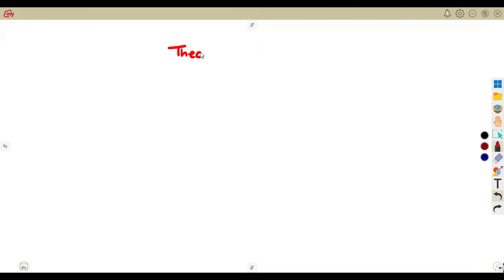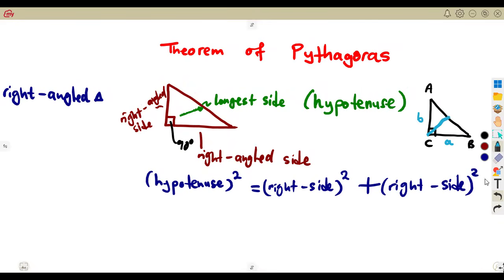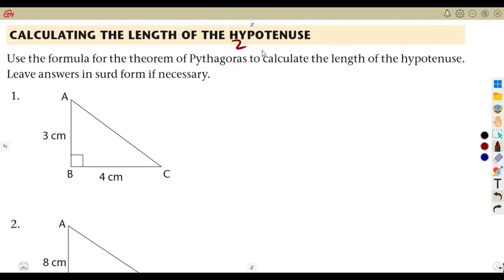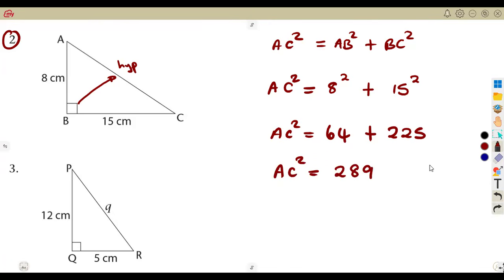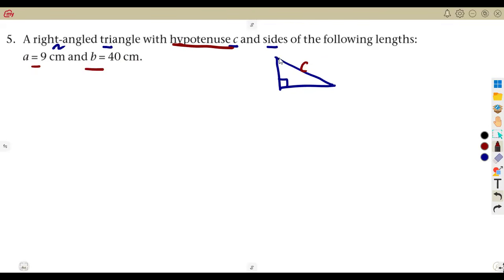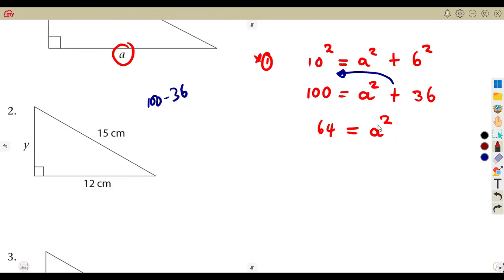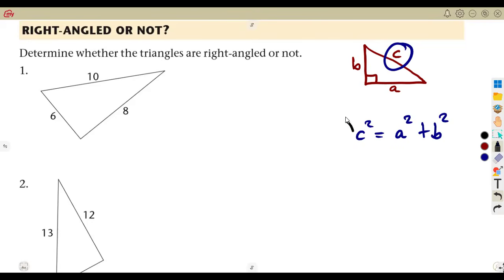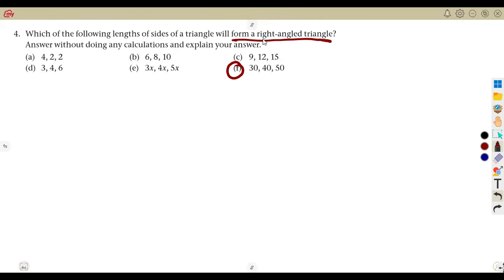Mathematics Grade 8 Theorem of Pythagoras Introduction Term 4